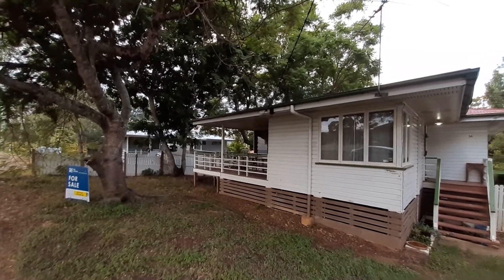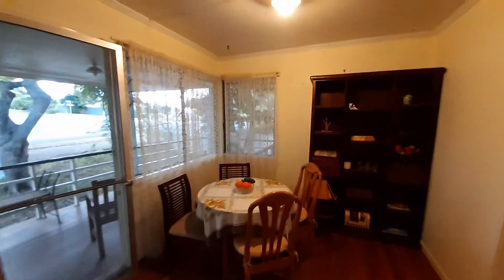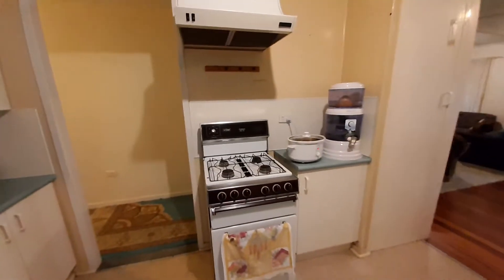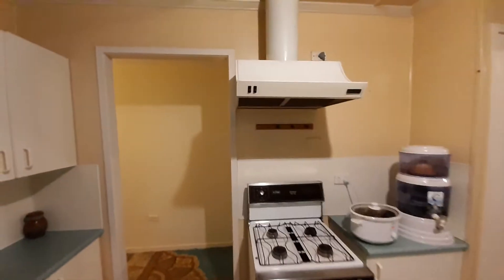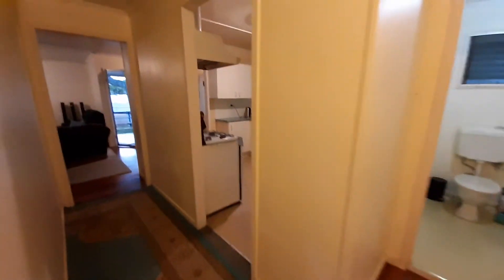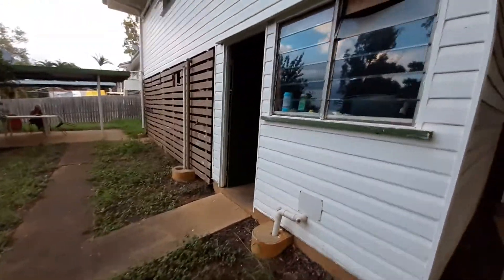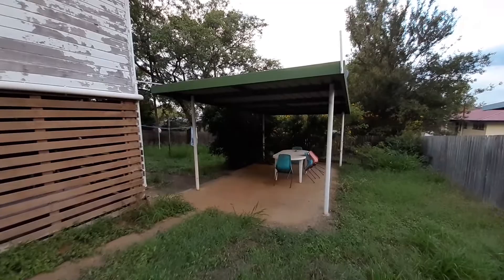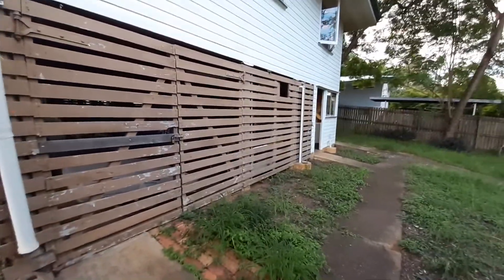36 Aspinall Street, Leichhardt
SHADY, PRIVATE AND WALK TO RAIL

SOLID WEATHERBOARD HOME WITH NICE FRONT VERANDAH, 3 BEDROOMS, TIMBER FLOORS AND AIR-CONDITIONING! GREAT SIZED YARD AND GOOD UNDERHOUSE STORAGE PLUS RAINWATER TANK.

Comfortable and convenient - ticks the boxes for investment or live in for yourself! The living room on entry is carpeted and has air-conditioning and ceiling fan. It’s a good sized room and adjoins the dining area and opens to a nice private front deck.

User friendly kitchen has gas stove, tidy benches and storage plus overheard cupboards.
3 generous bedrooms have timber floors throughout and overlook the back and side yards
The bathroom is neat and tidy and the toilet is separate – great convenience!

Downstairs and underhouse is the laundry with good head height and concrete floor.
Rainwater tank and further storage space for gardening equipment and hobbies.
A single carport is concreted with concreted driveway treads and also doubles as the entertainment area

Loads of scope here to make this home your project, investment or first time residence! Very convenient location with access to Wulkuraka Station and only minutes to Brassall shops and Leichhardt conveniences.